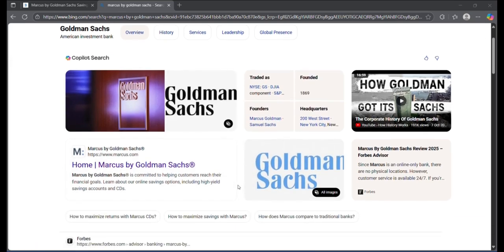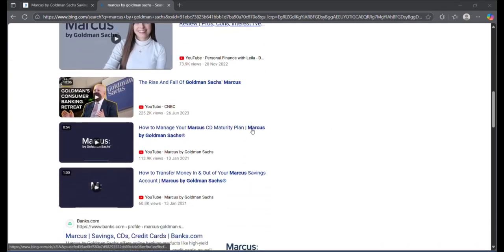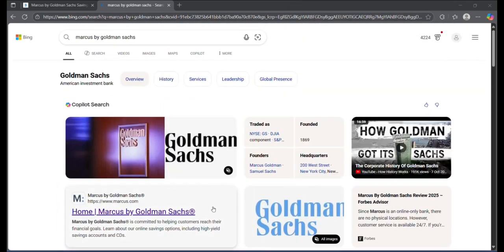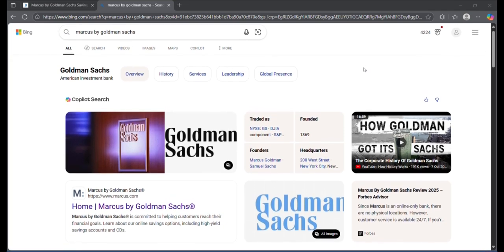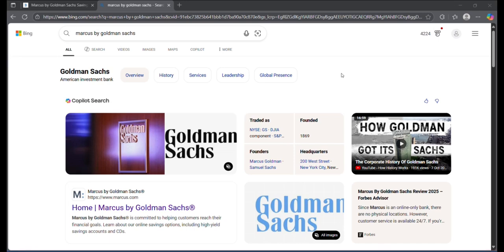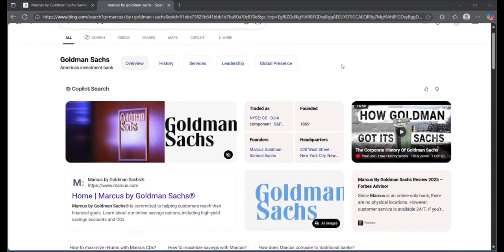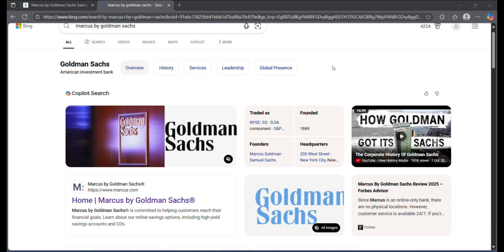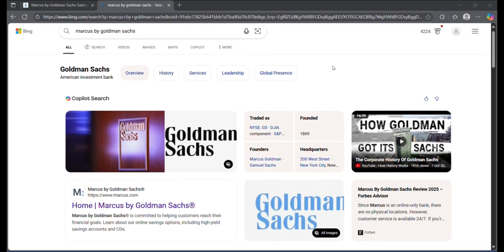How To Open A Marcus Bank Savings Account Online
Learn how to open a Marcus by Goldman Sachs savings account online quickly and easily with this step-by-step guide. Marcus offers competitive interest rates with no fees, and the entire application process is done online for your convenience.

In this tutorial, you will discover:

How to visit the Marcus website and select the savings account type you want

What personal details you need to provide, including name, address, phone number, and Social Security number

How to verify your identity and link an existing bank account for funding

How to set up your online banking username and password securely

Tips for reviewing and submitting your application for quick approval

Features of Marcus savings accounts, including instant access, fixed rate options, and mobile app management

Start growing your savings today with Marcus Bank's simple and convenient online application process!